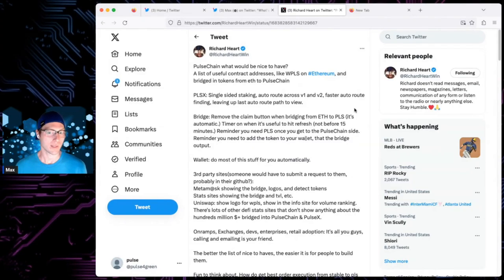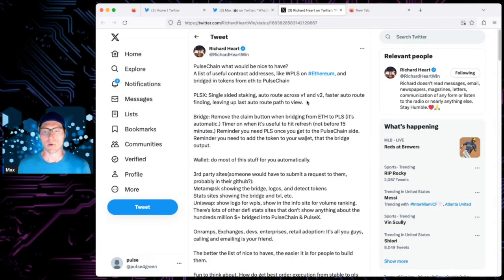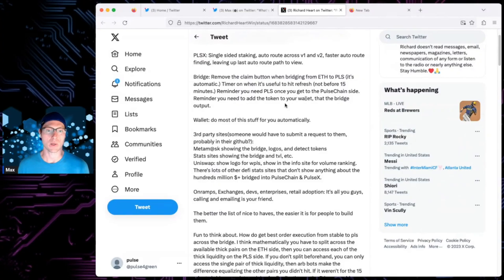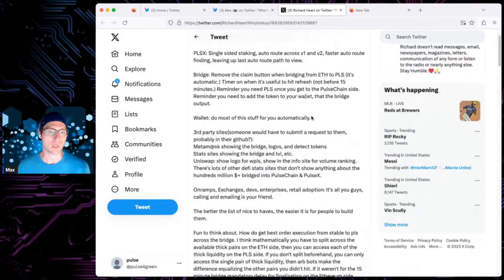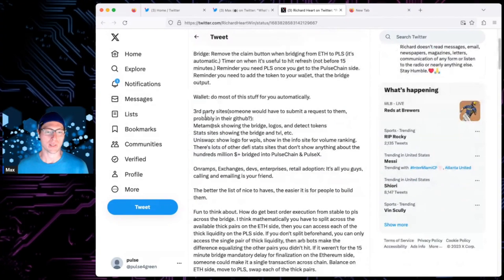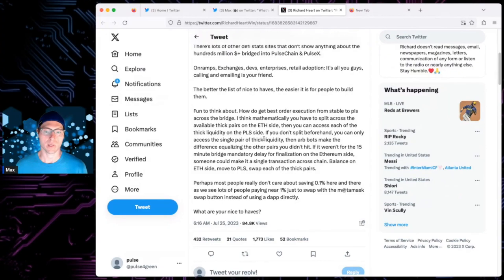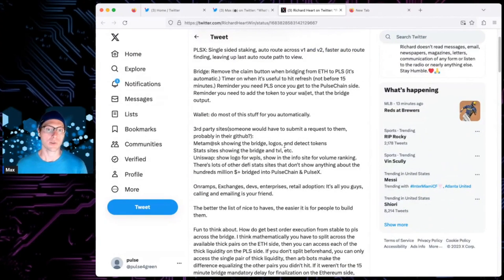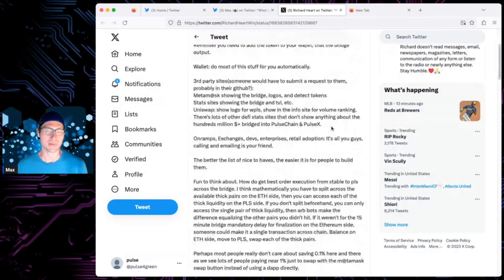PulseChain Wallet back on the horizon?